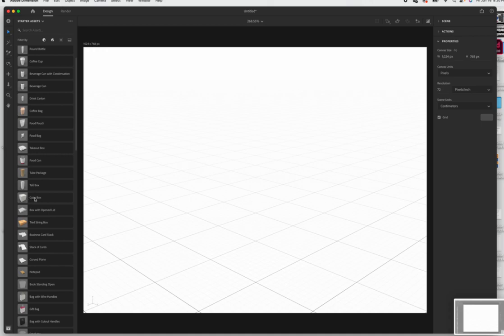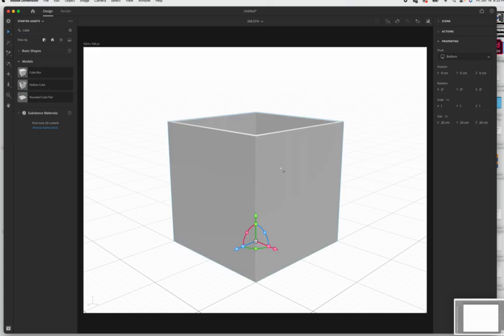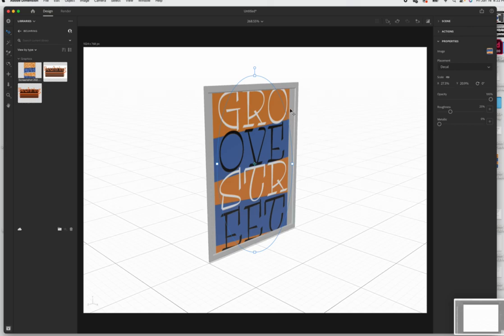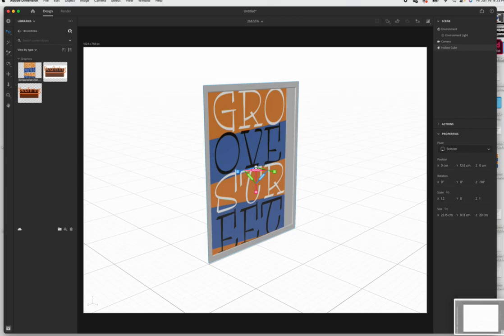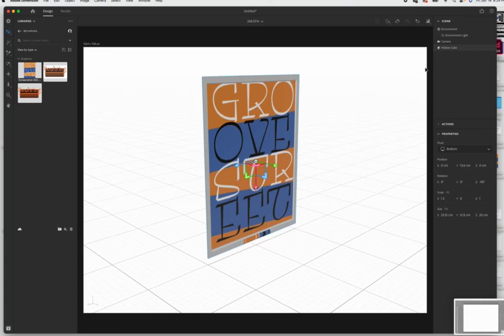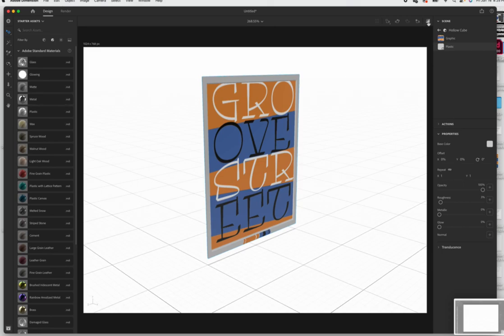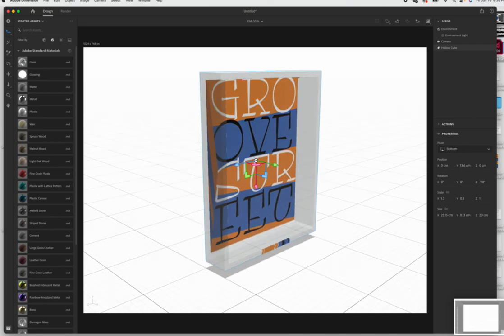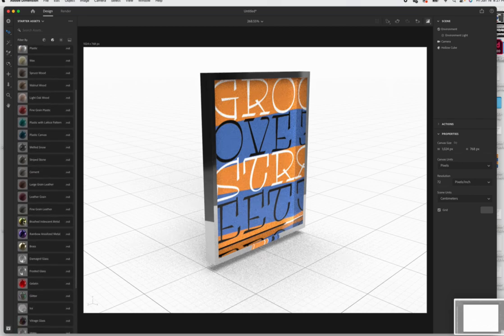Part 2: Intro to Adobe Dimension Review | GRA-153-50HY | Computer Graphics 3 | Summer Semester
This playlist is 5 quick videos reviewing what we went over in class. These videos are specific to rendering/mockups of your seed packaging, posters, and other 3D pieces for your mini portfolio. I encourage you to seek out additional YouTube videos that may help you with tasks not covered in this video. These 5 videos are unedited and rough cut.